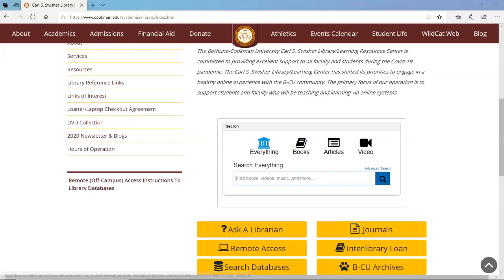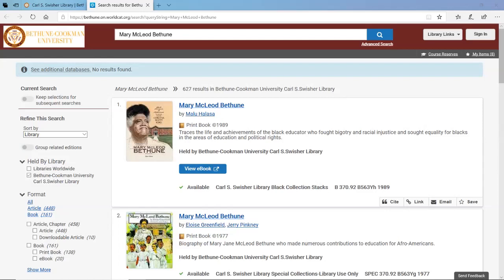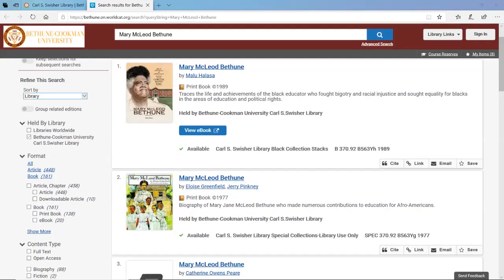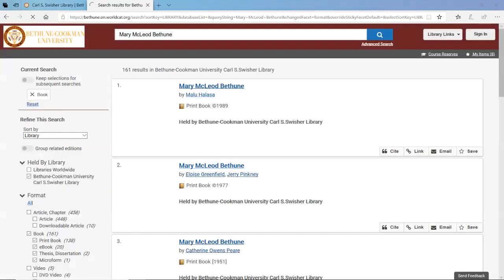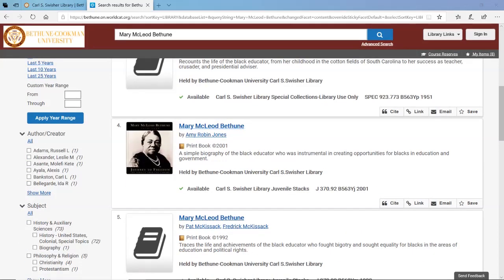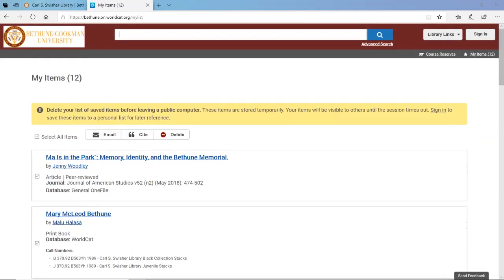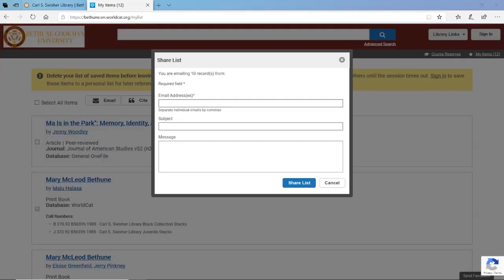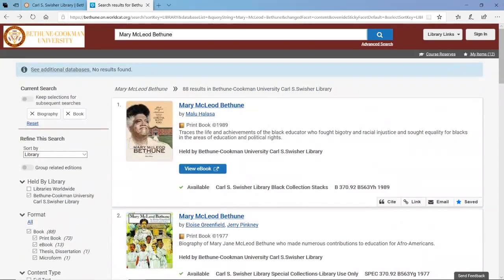Basic Search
How to search the library catalog